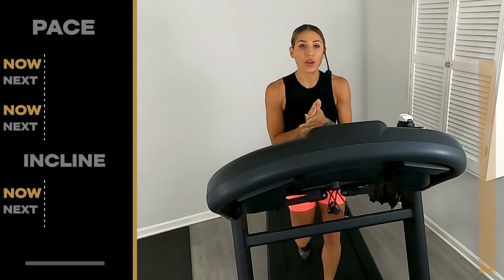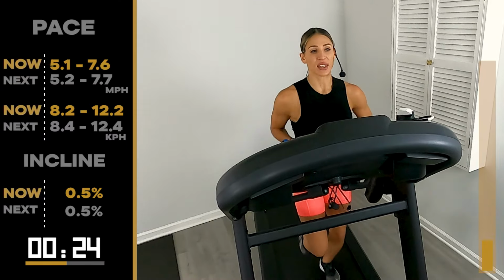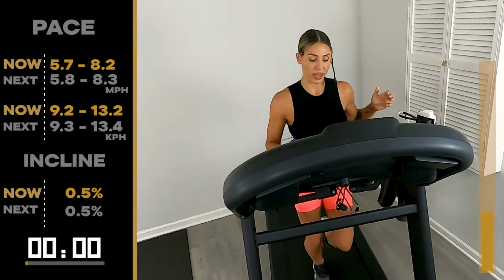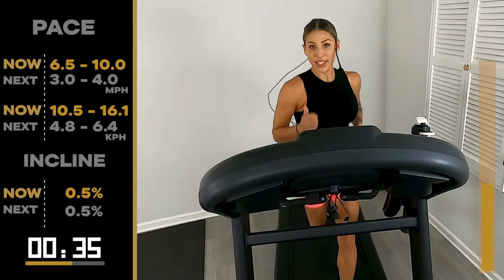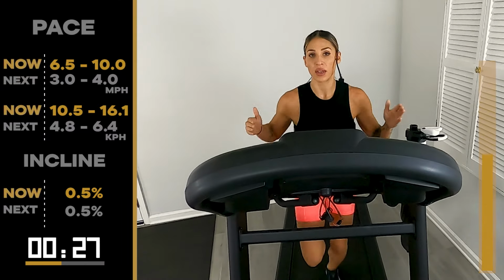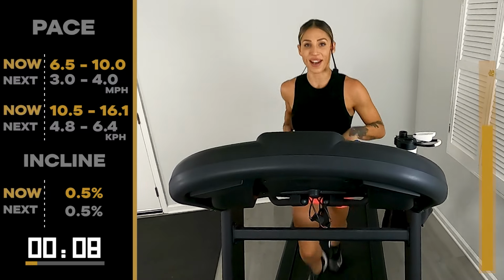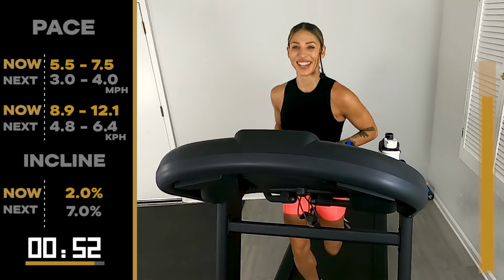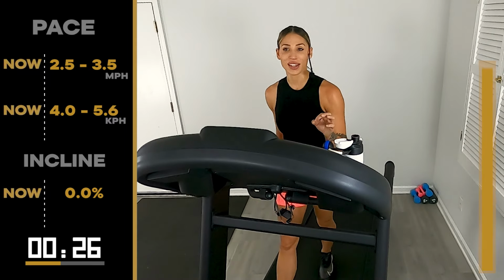60 Second Interval Insanity!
We are bringing back one of our favorites of all time, 60 Second Interval Insanity! Each block is different, but every interval is 60 seconds! Once you think you are comfortable, you are onto the next interval!

40 minutes of run and recovery intervals

00:00 - Intro
00:37 - Warm Up
04:38 - Progression Block
16:35 - HIIT Block
30:35 - Incline Block
38:35 - Cool Down

1. Bad Love Good Love - Cacti
2. Dancing Till We Get Lost - Frigga
3. Evergreen Fields - Tape Machines
4. Hands On Your Body - Basixx
5. I Follow Your Heartbeat (COE Remix) - Tellow
6. Keep On - Ceen
7. Like a Hurricane - Basixx
8. New Dawn Is Rising - Stonekeepers
9. Remember Our Story - Rocco Vanwell
10. Stocked - Damma Beatz
11. This One - Conditional
12. Whole Grains - Brendon Moeller
13. You Light Me Up - Craig Reever